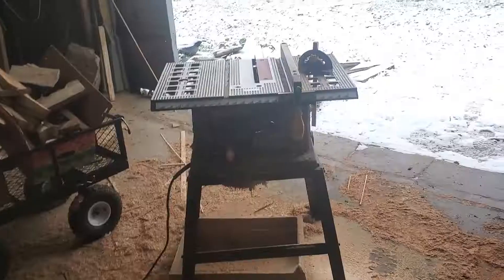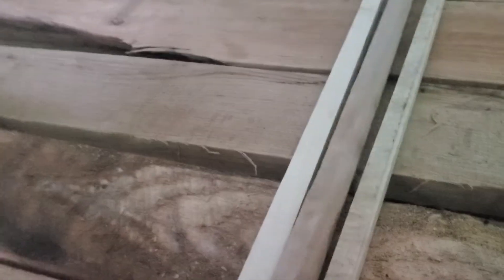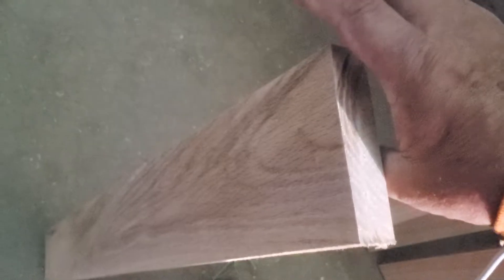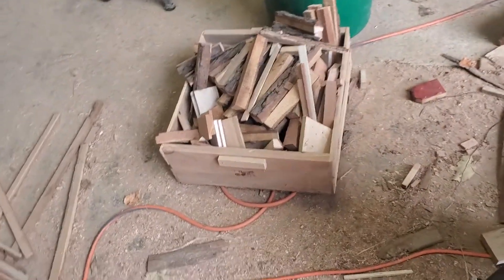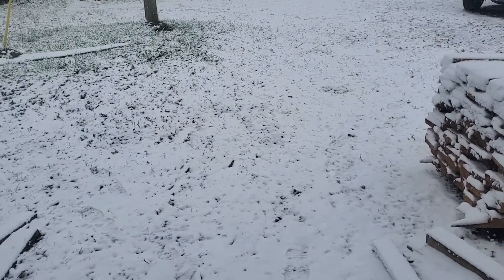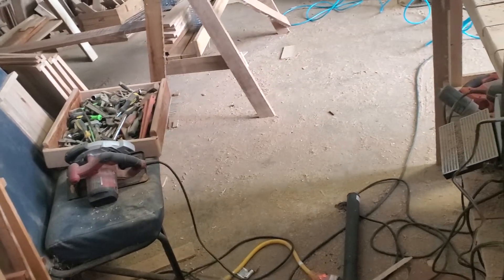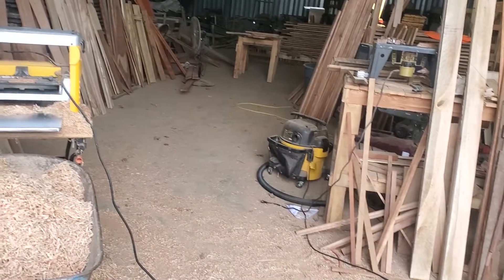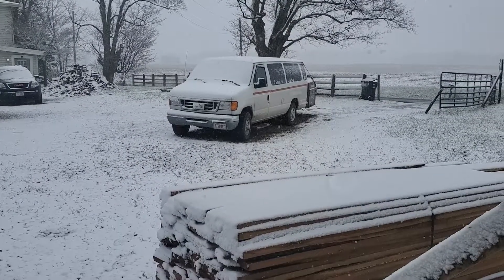What we find to do as winter weather sets in.